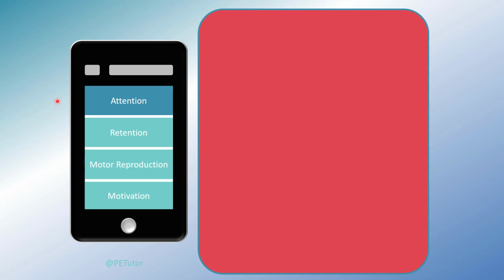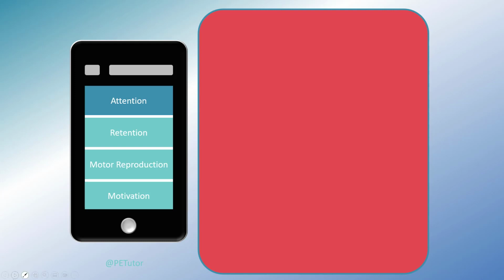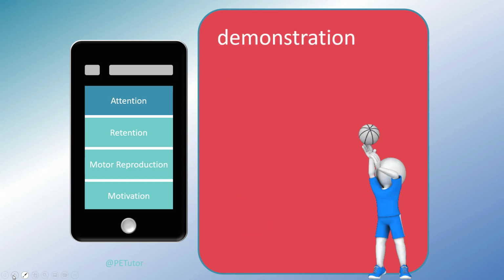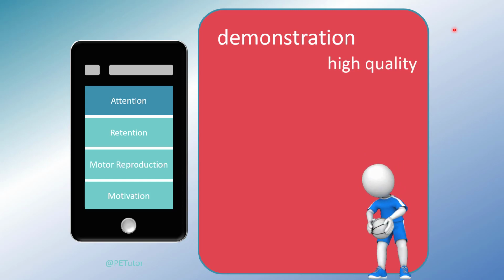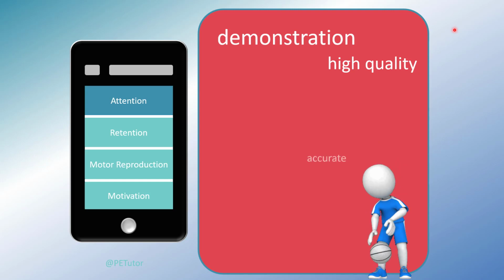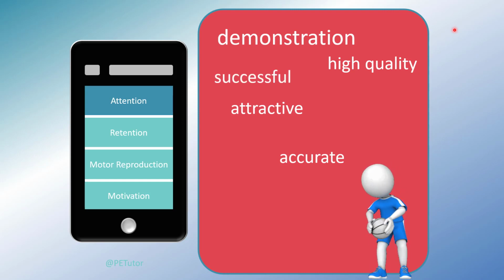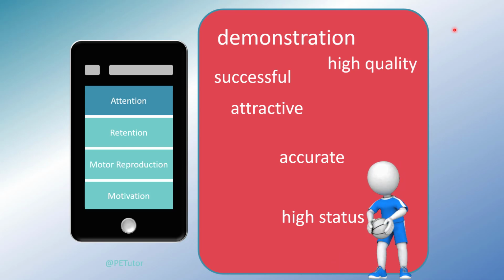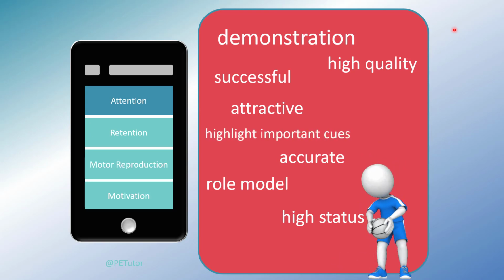Observational Learning Theory - Attention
Master the observational learning theory for your A level PE exam by watching this series of short video tutorials.